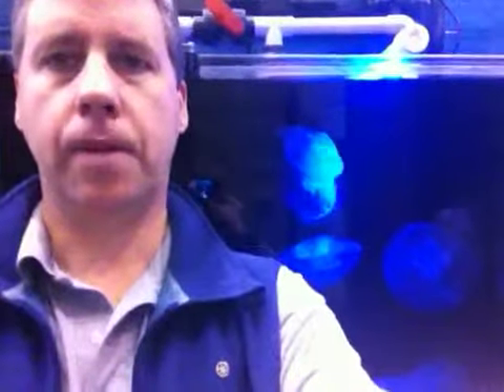Moon Jellyfish Lifecycle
Review of the 3 stages of the jellyfish lifecycle.